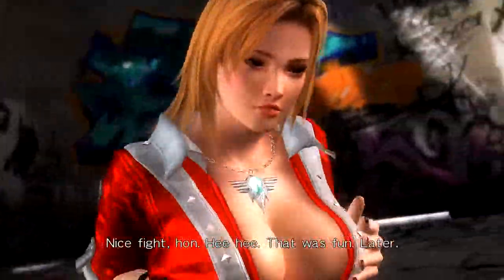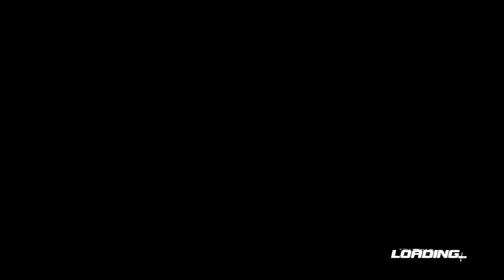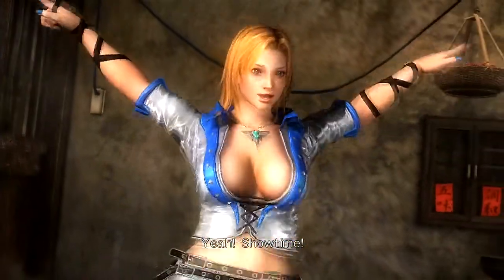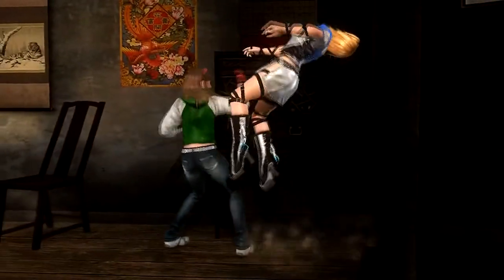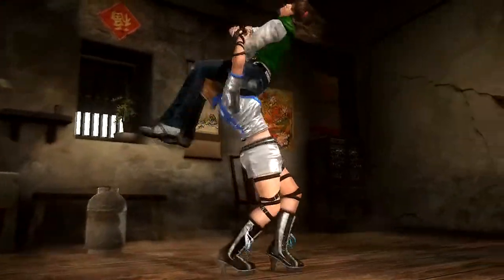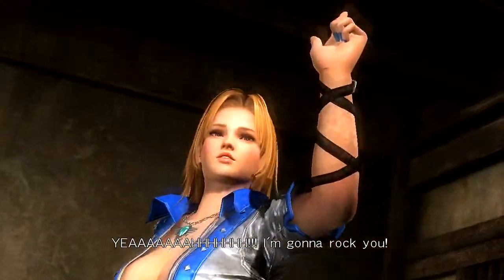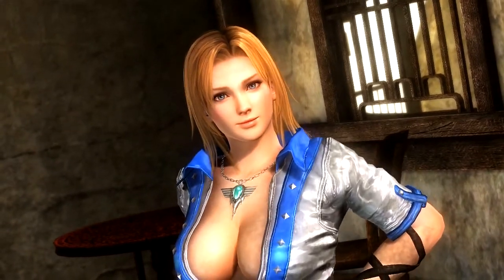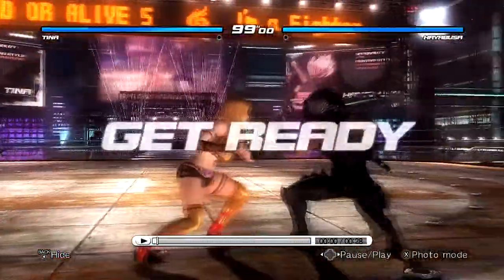Dead Or Alive Ranked Gameplay #3 Tina's A Tank!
Hey guys hope you enjoy the gameplay please leave a like and a comment if you have any questions i always reply if your new to this channel please leave a sub you will help me a great amount peace